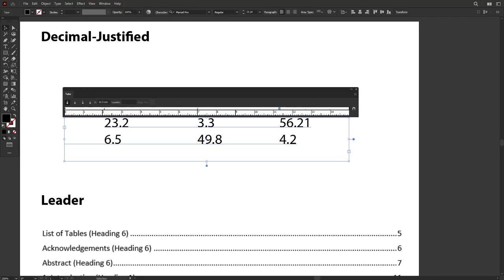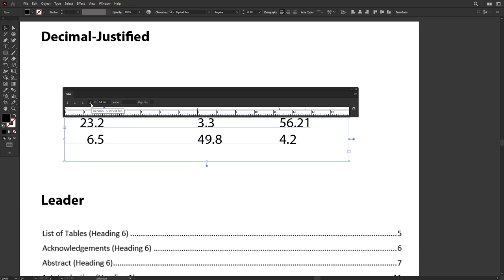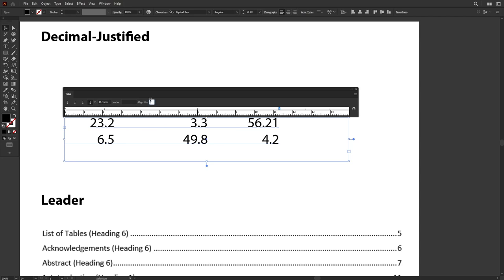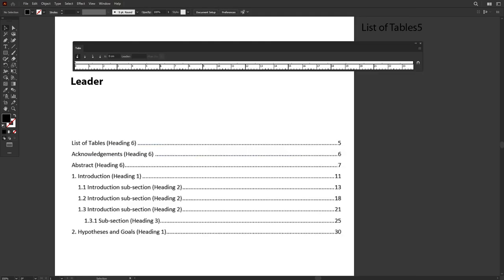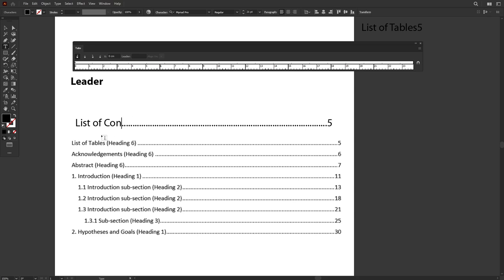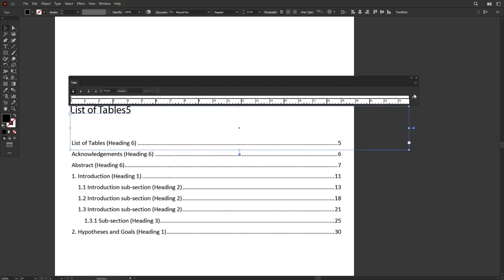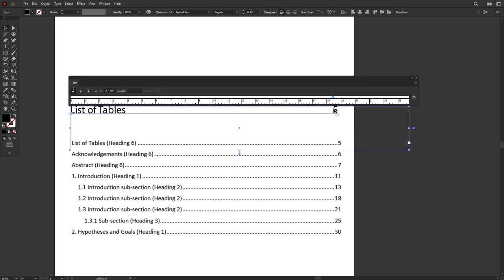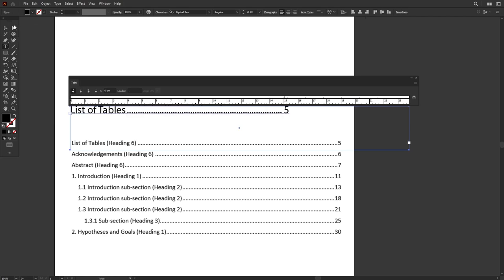Adobe Illustrator CC - Tabs Ruler (Part 02) | Tutorial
Use Tabs Ruler to create custom text spacing and alignment with the 'Tab' key.